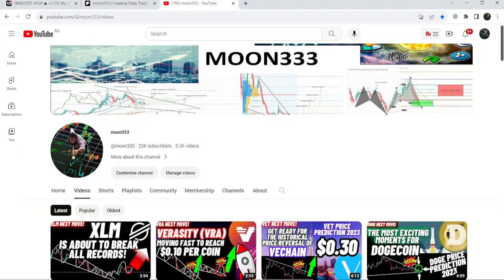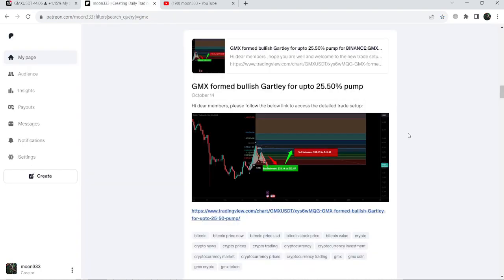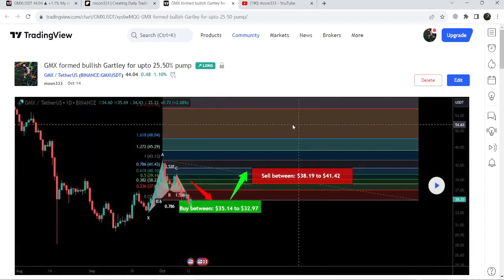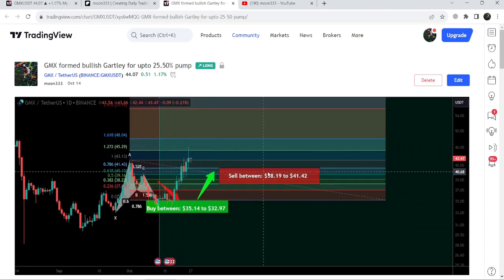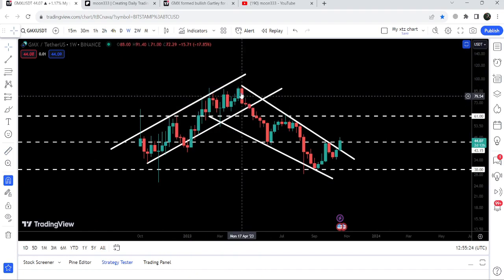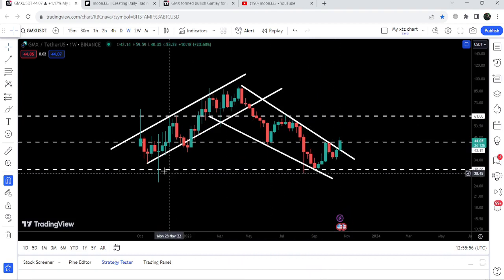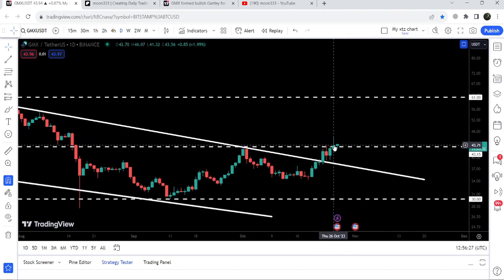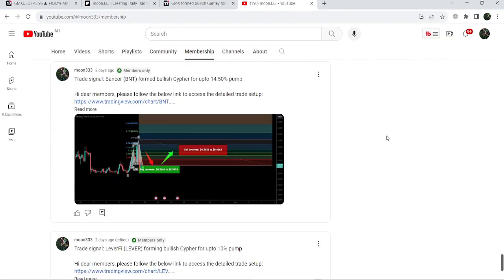No One Is Noticing This Massive Breakout of GMX Crypto Coin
Or